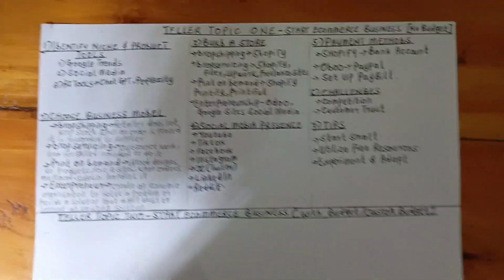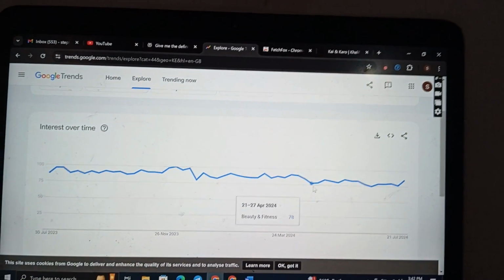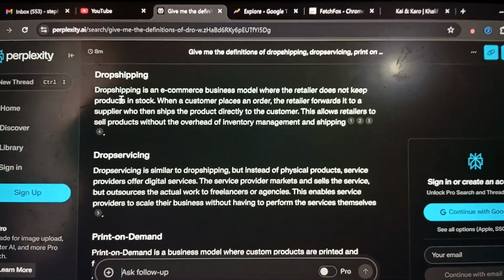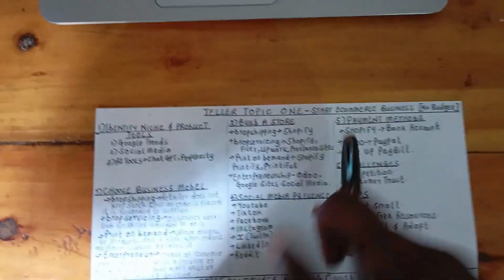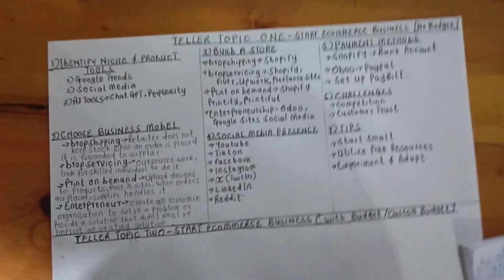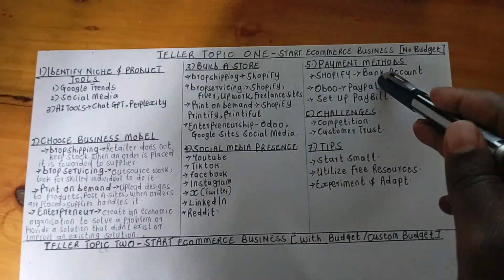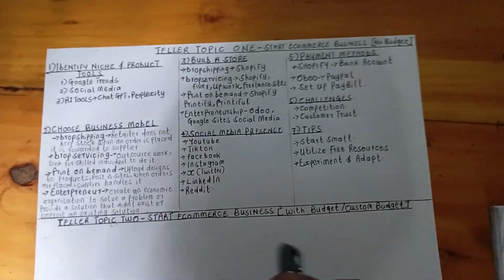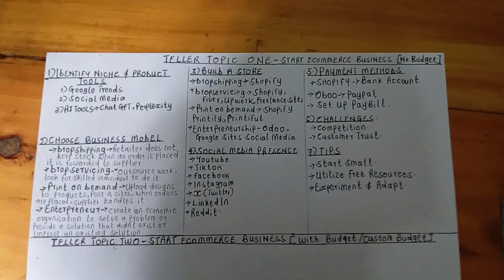How To Start An E commerce Business In Kenya [No Budget]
E-Commerce Is a narrowly tapped market in the Kenyan scene. Learn How To begin your Entrepreneurial journey in Ecommerce without a budget. How do you analyse your target audience, setting up stores, payment methods and content marketing strategies.